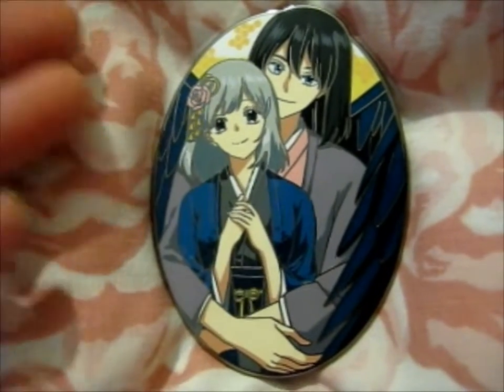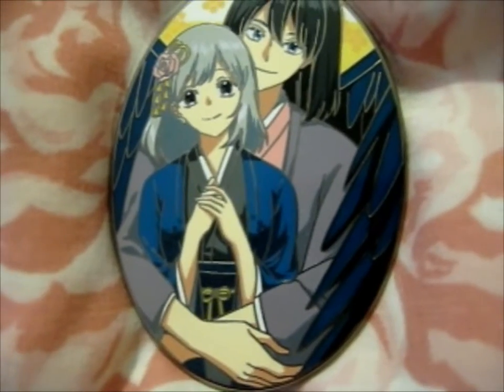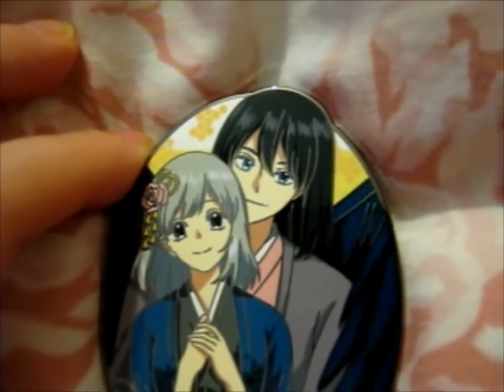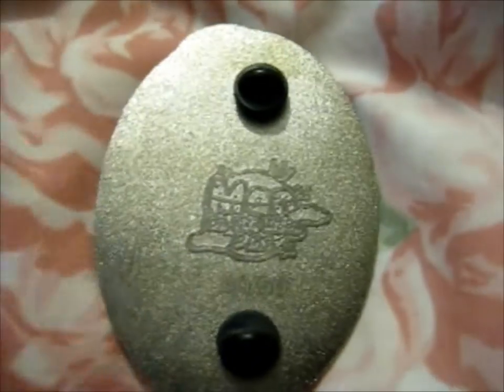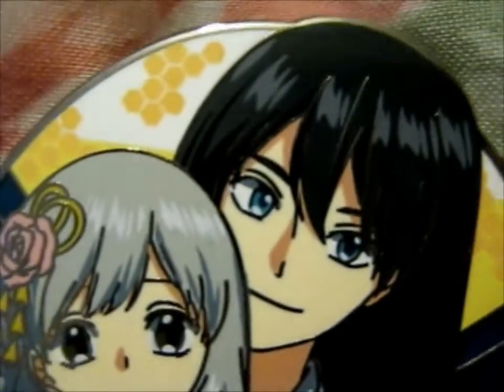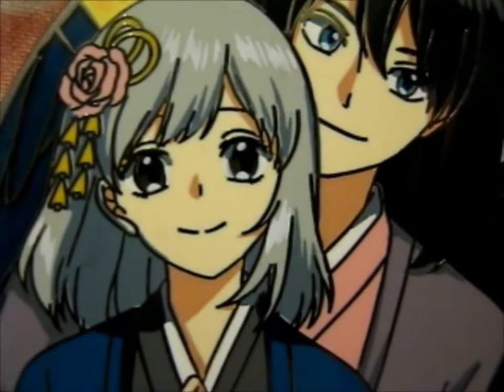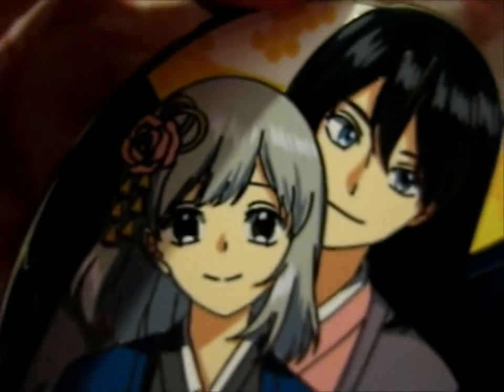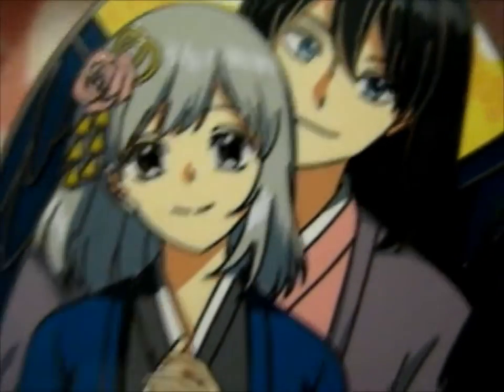Howl & Sophie Pin! [Yuki Royal Series] ~ man_on_the_moon_pins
Opening of: Howl & Sophie Pin! [Yuki Royal Series] ~ man_on_the_moon_pins

pfwvssj